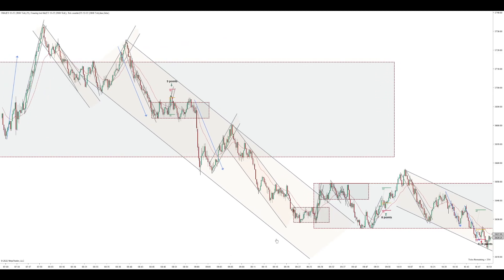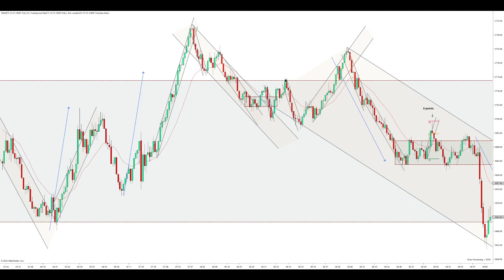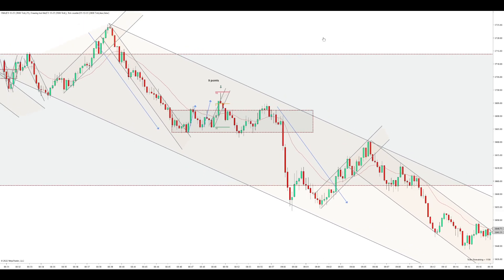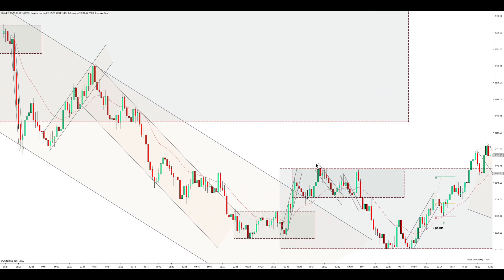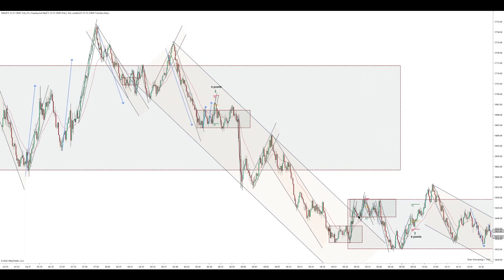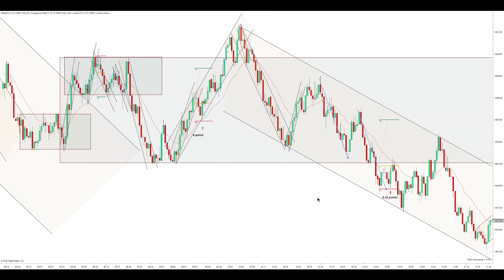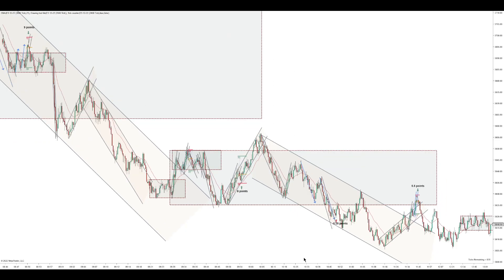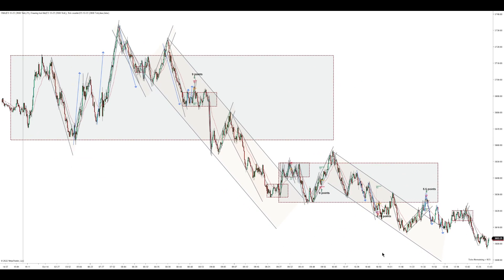ES Futures Trading Oct, 14 | 1:2 RR Trades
Price Action review of the e mini S&P500 futures on a 2000 tick chart with a 21 EMA.

Penguin Trades Price Action Community
Hourly Market Structure Updates for the S&P500 futures (from 8am- 1pm CST)
Access to my Pre Market analysis
8+ hours of video content